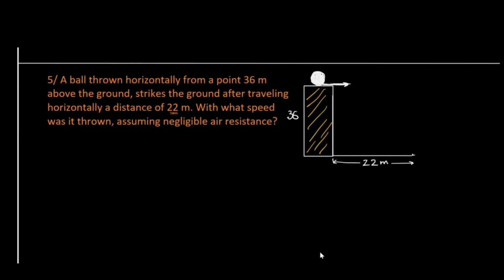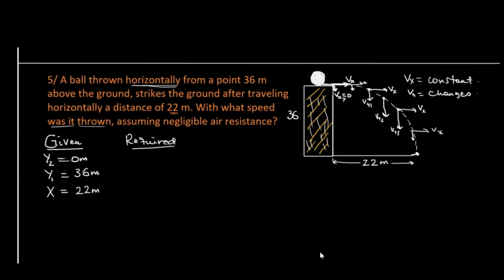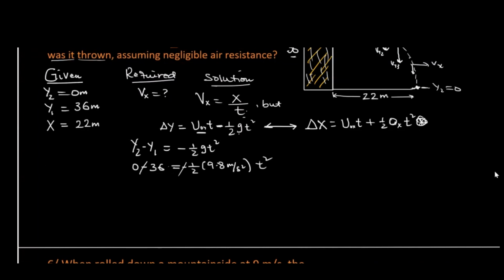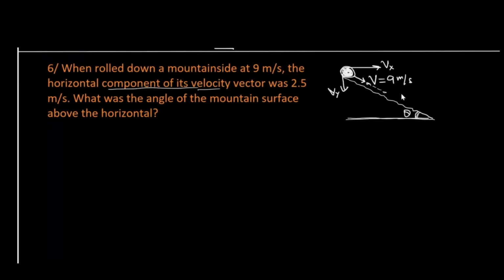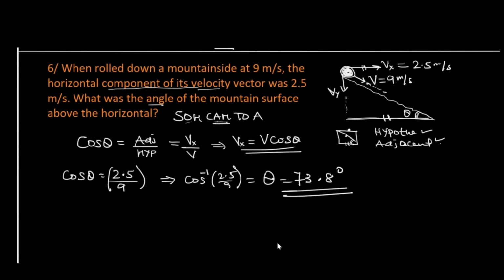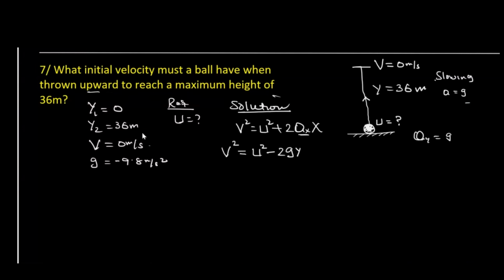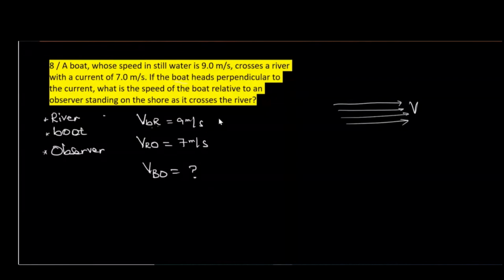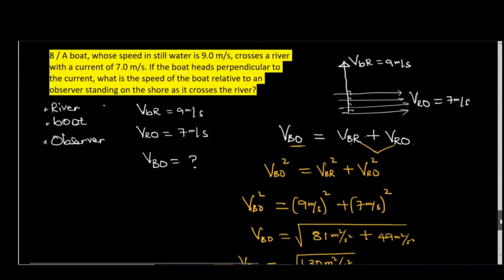Pojectile, Vertical motion, Relative motion.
In this video there are some problems based on vertical motion, Projectile motion, relative motion, and how to find an angle between the surface and a given vector at some angle.